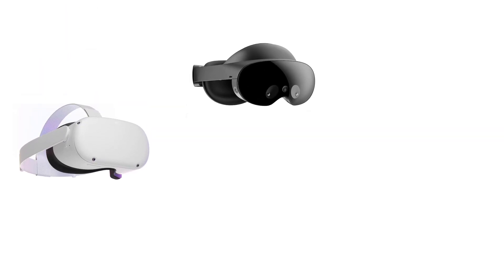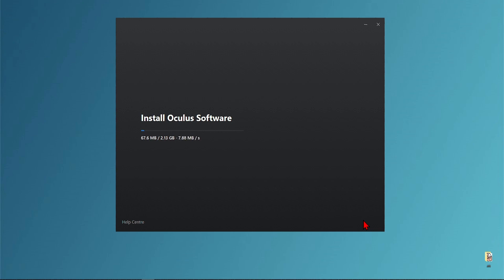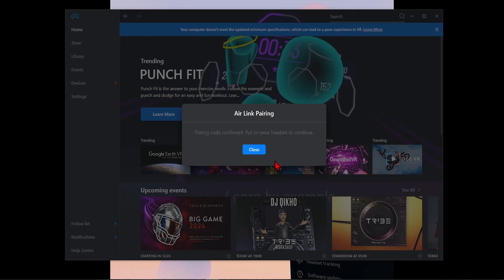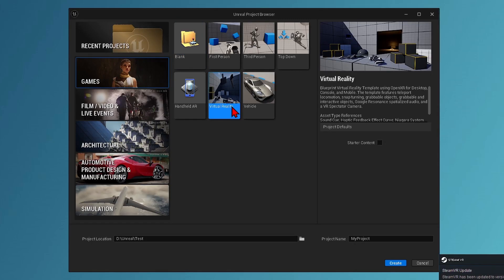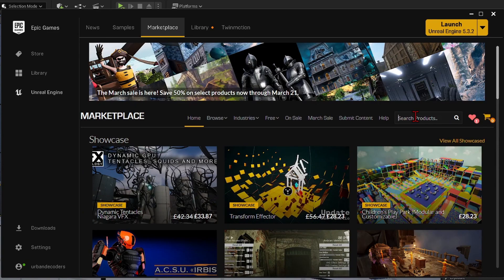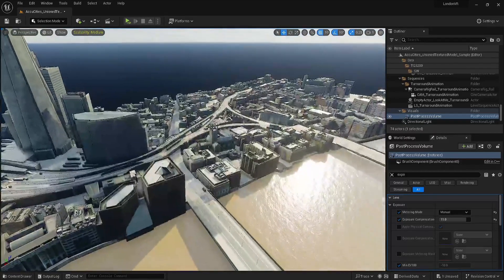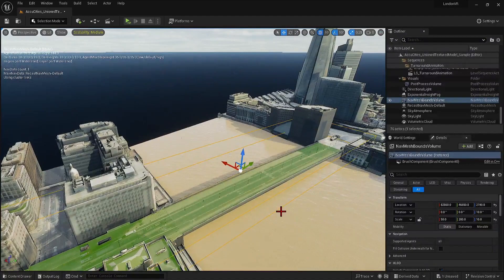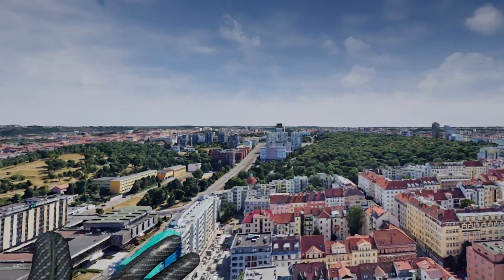EASY VR Install for Meta headsets in Unreal Engine 5.3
The use of XR  for architectural visualization and digital twins is becoming increasingly prevalent as the technologies improve and devices get cheaper.
In this video I am going to show you how you can set up your meta quest headsets for Unreal engine 5 for you r architectural experiences and apps.  I will be doing more videos for VR with architecture and cities so this one is to get the basic set-up.

This workflow is similar for the latest range of meta quest headsets including 2,3 and Pro .  There are quite a few steps involved the first time you jump into VR development so I will show you how to install the required software to develop with these headsets and then set-up a basic VR scene with first person movement.

00:00 Intro
00:42 Meta app
01:28 Connect headsets to app
03:24 Steam VR
04:17 VR template setup
05:29 London Map loading
06:14 Lighting
10:35 VR, teleportation and movement
09:25 Google maps streaming in VR